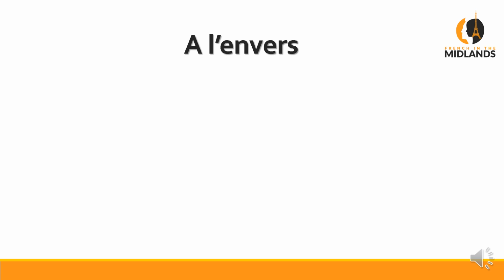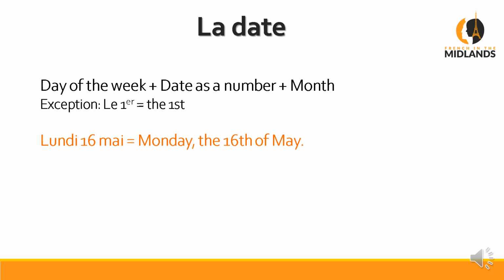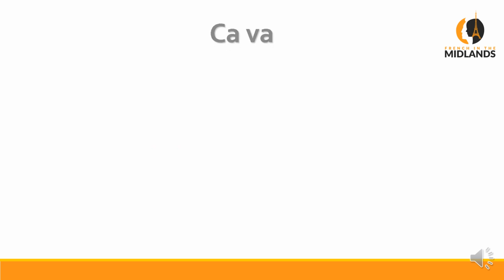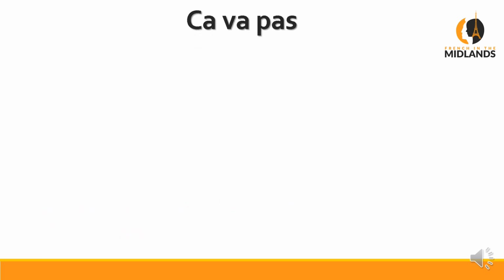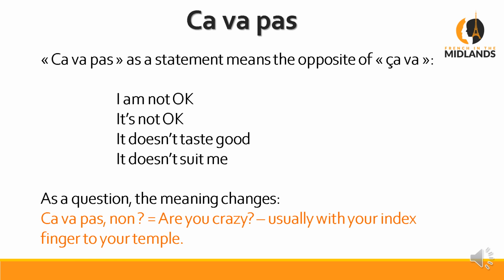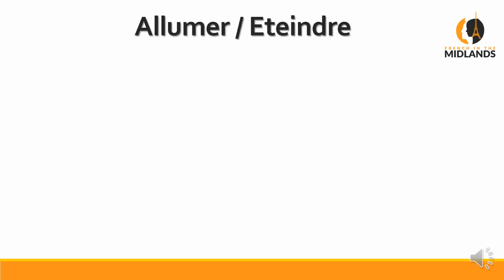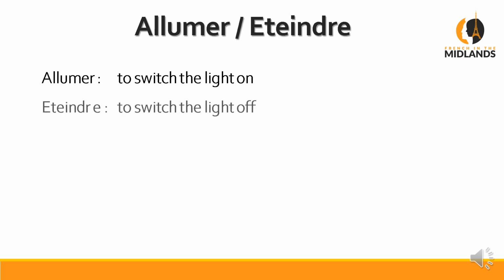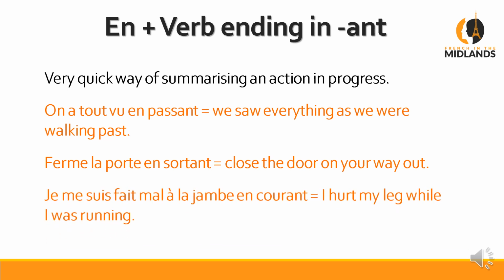When French is EASIER than English - it happens!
There are times when French is easier than English, for instance, we only have one way to say "upside down", "inside out" and "back to front".

💥Get your eBook "French Uncovered - An Essential Guide to the Language, People and Culture"